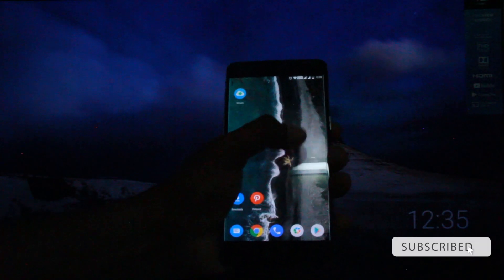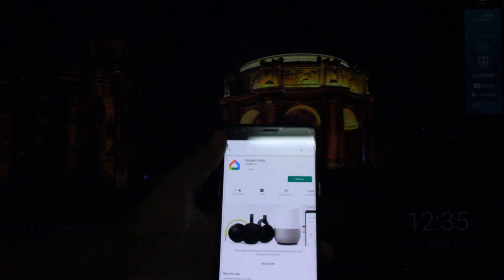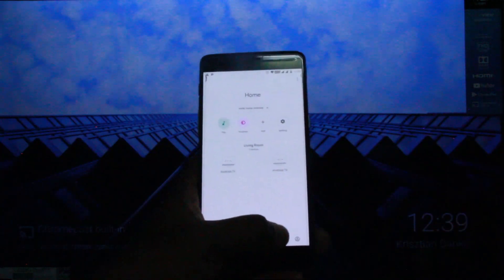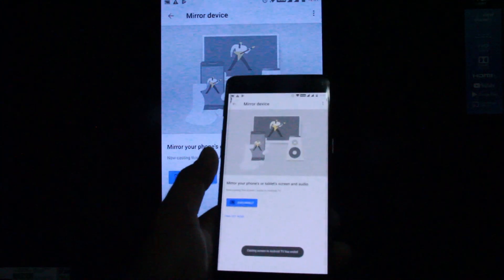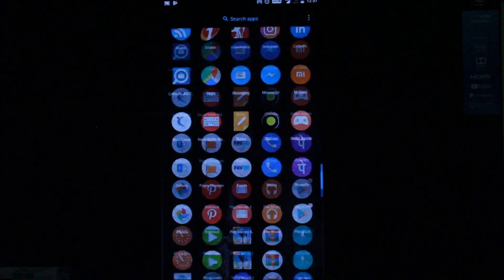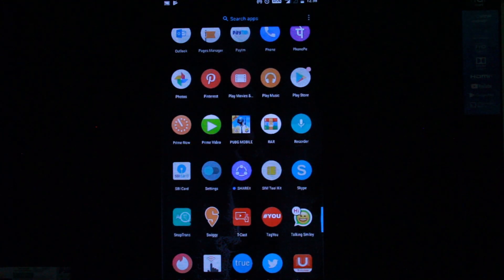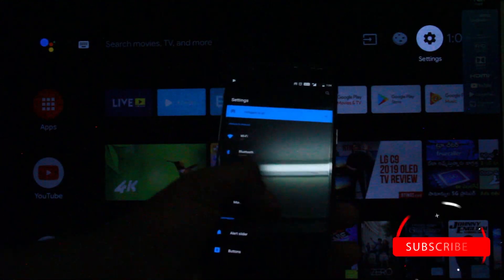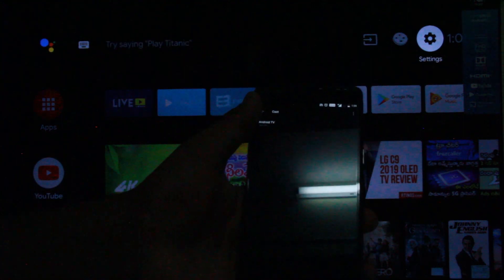How to connect mirror cast and Mobile Cast in MarQ ultra thin bezel tv || screencast android TV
watch step by step procedure to" How to connect iFFALCON 55 inch smart TV with smart Phones "